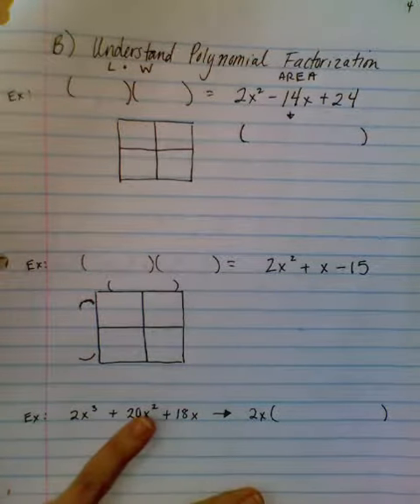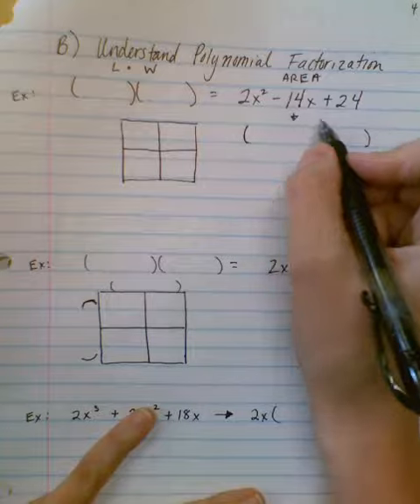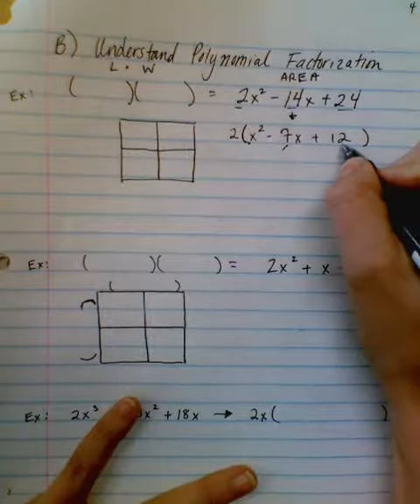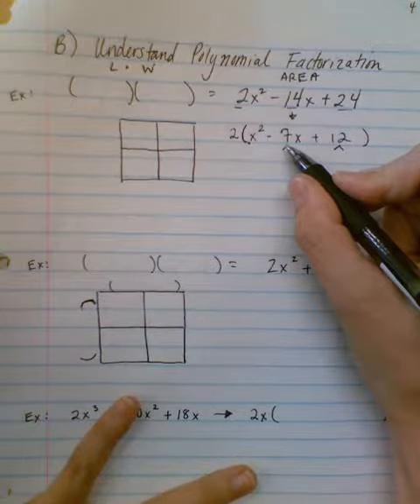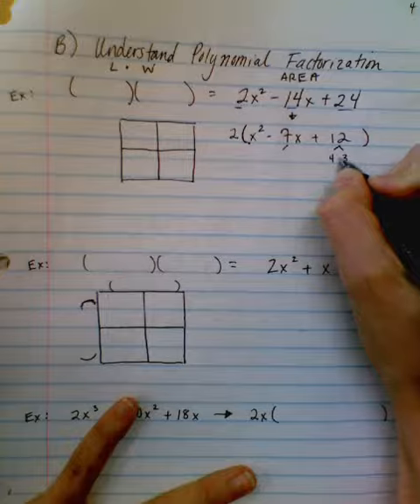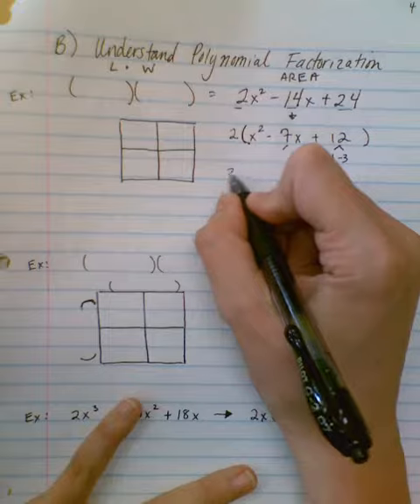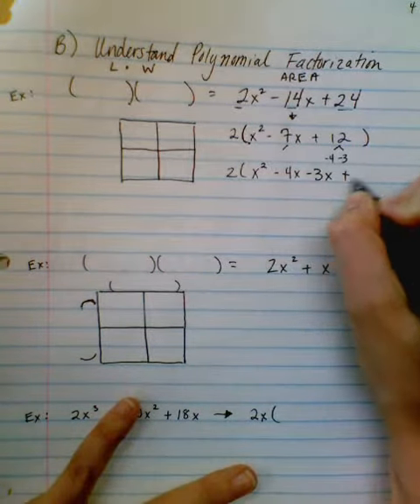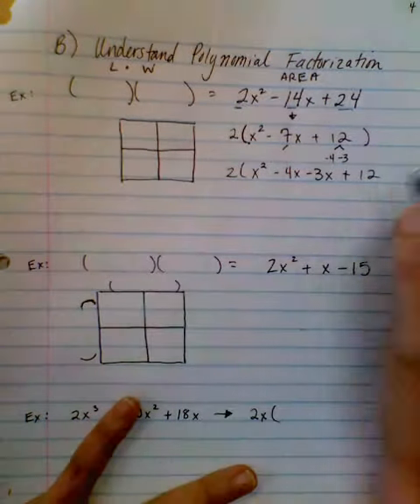1 5ba factoring expressions